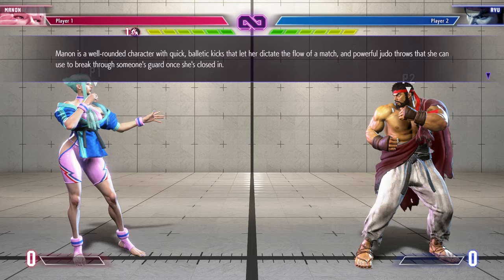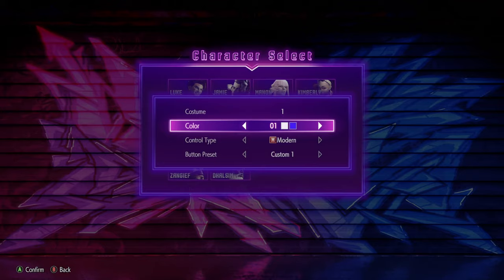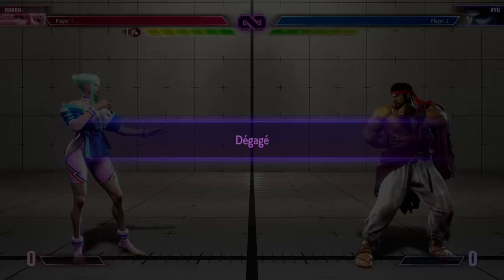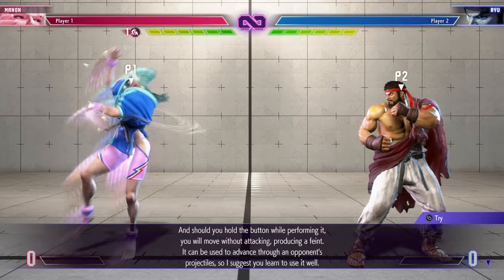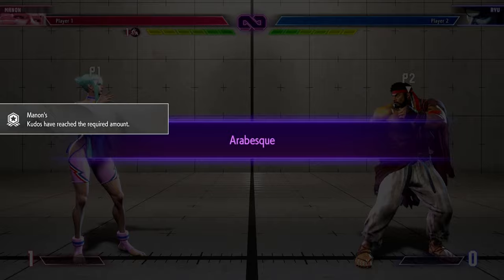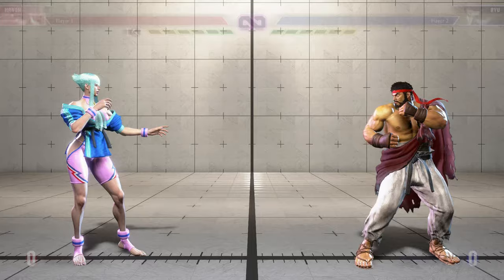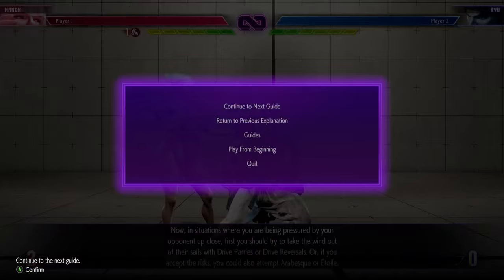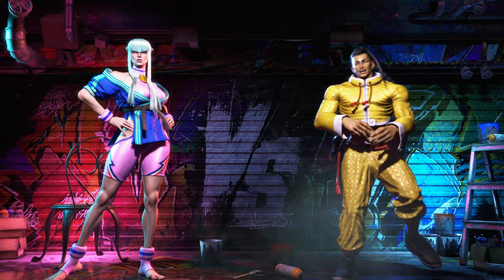Learning Manon In Character Guides (SF6)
Playing Street Fighter 6 for the first time.
00:00 Character Guide
20:54 Match vs CPU
24:21 Outro